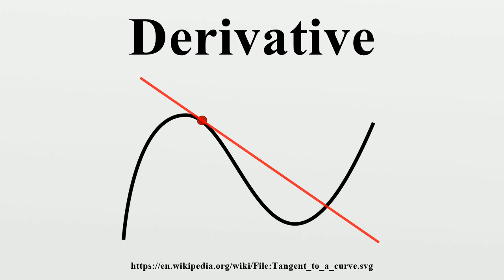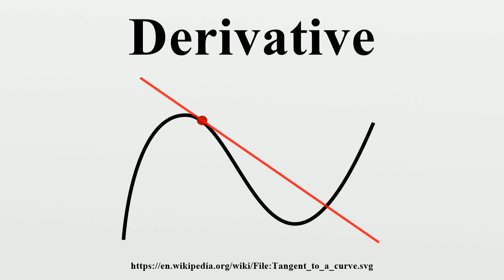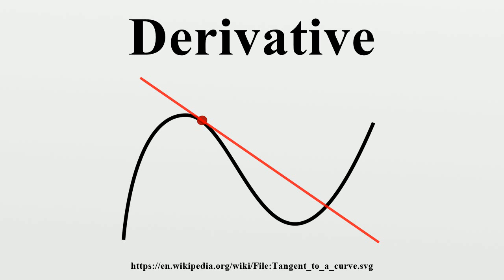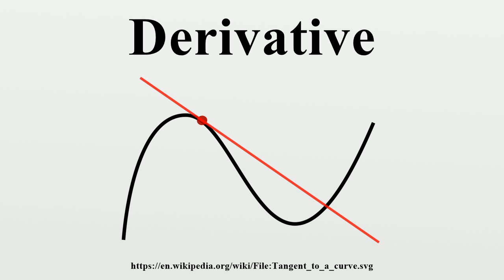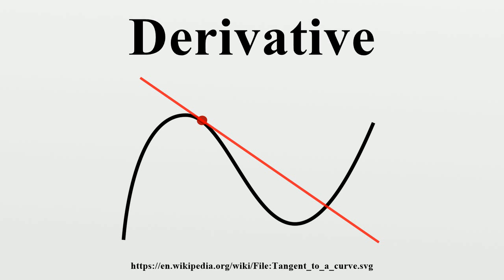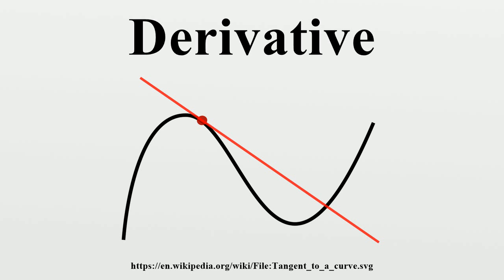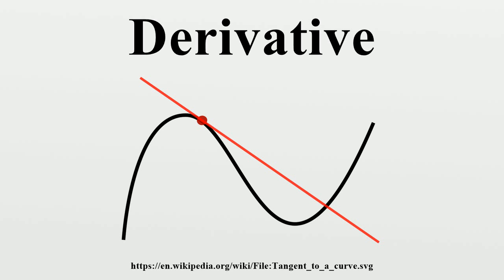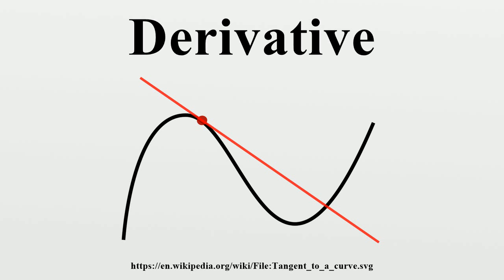Derivative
The derivative of a function of a real variable measures the sensitivity to change of a quantity (a function value or dependent variable) which is determined by another quantity (the independent variable).Derivatives are a fundamental tool of calculus.

Image-Copyright-Info
Author-Info:   Jacj at English Wikipedia Later versions were uploaded by Oleg Alexandrov at en.wikipedia.
Image-Copyright-Info